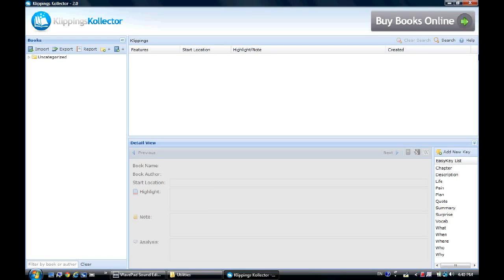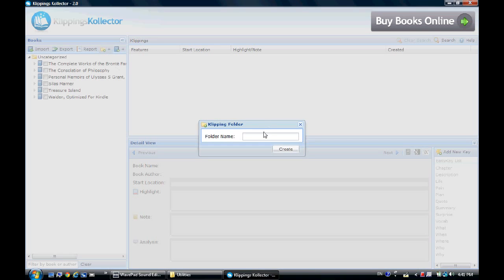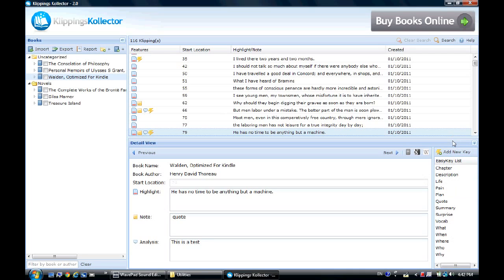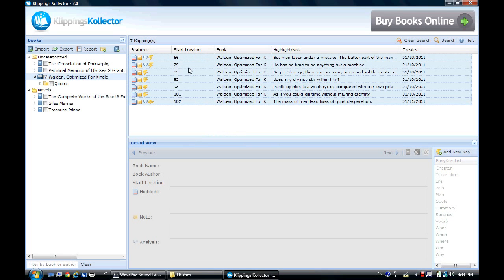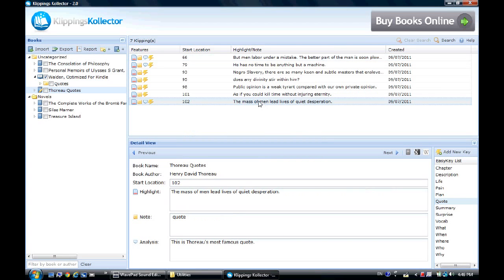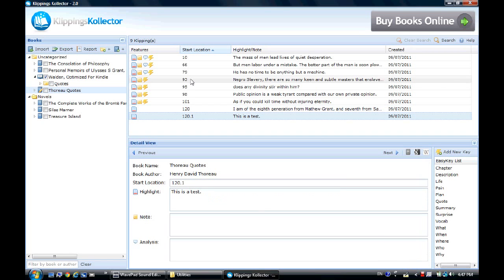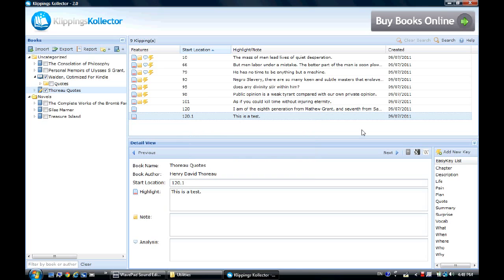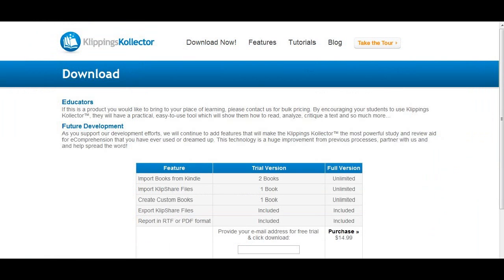01V2 - Introduction.avi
Watch the most powerful features of Klippings Kollector.